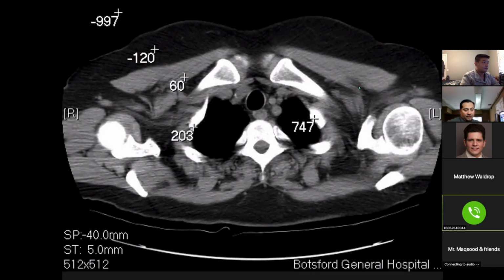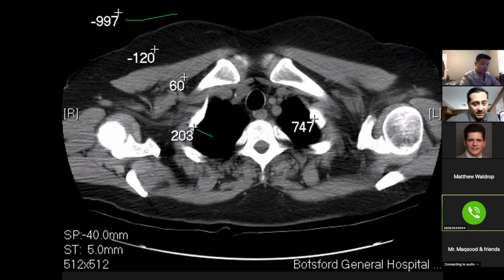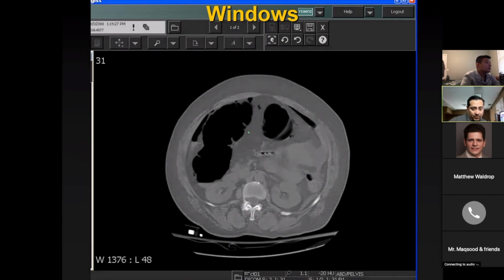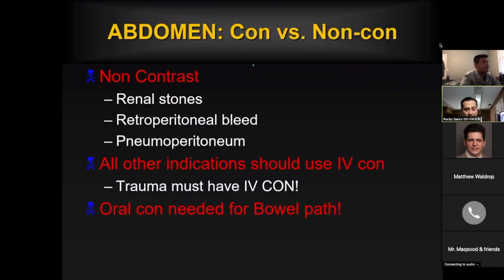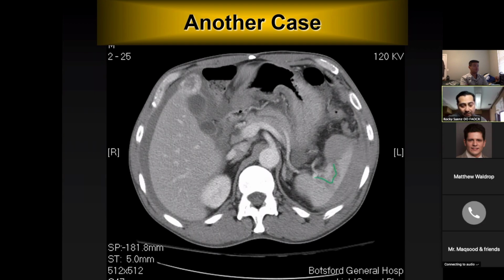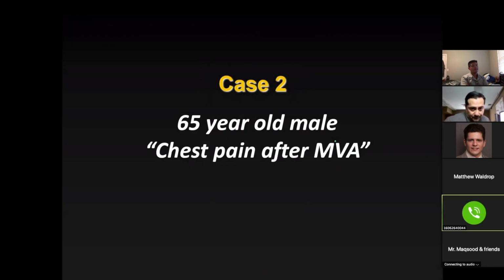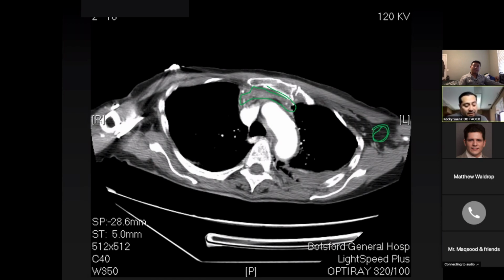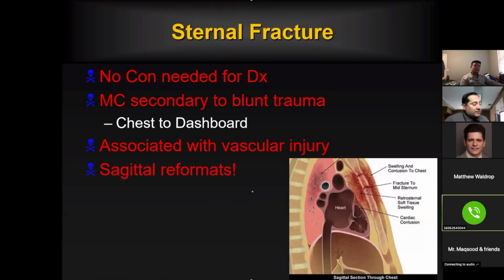Beaumont Radiology Noon Conference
This is a short clip taken from Beaumont Farmington Hills' educational weekly conference for diagnostic radiology residents.